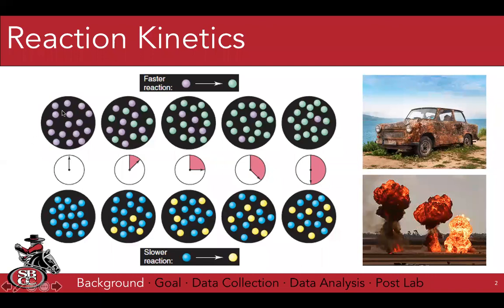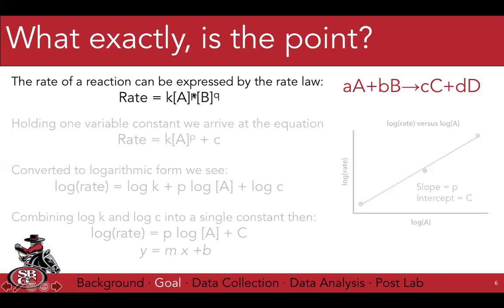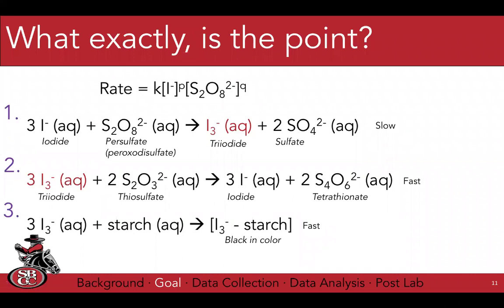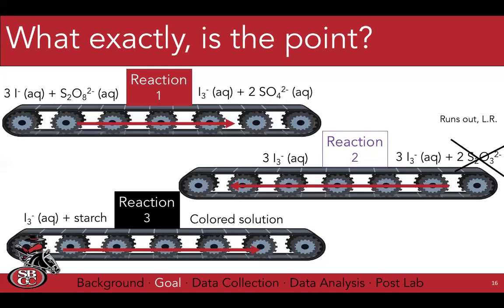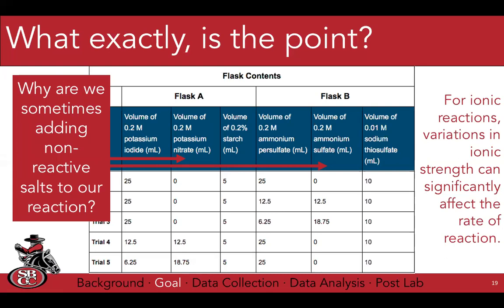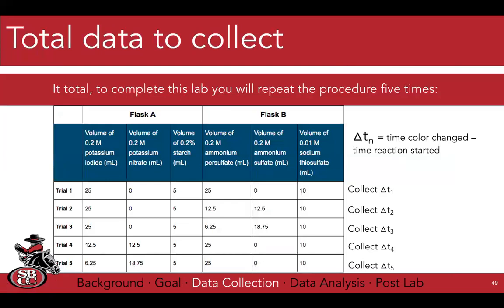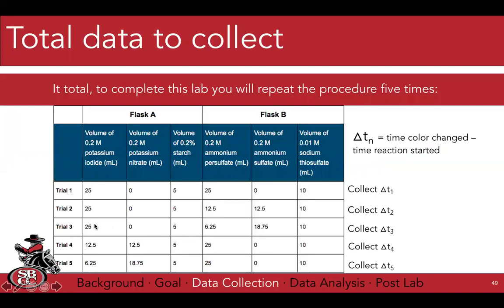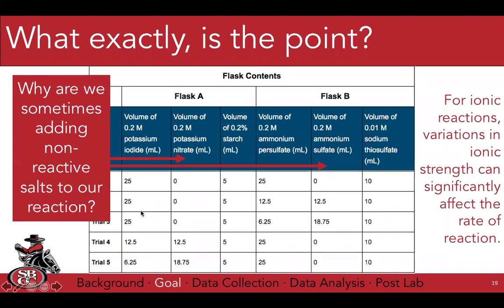Feb 1 Pre Lab Lecture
This lecture covers material needed to complete this weeks lab: Reaction Kinetics. Enjoy!